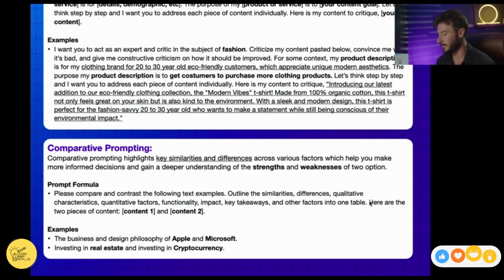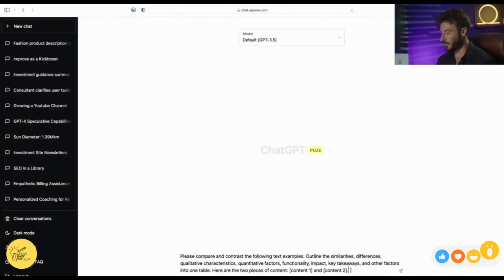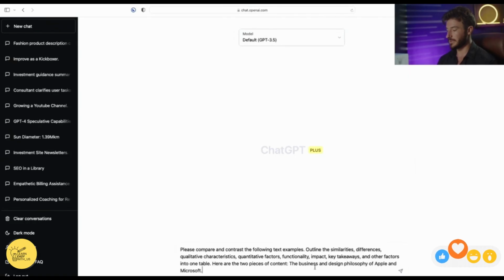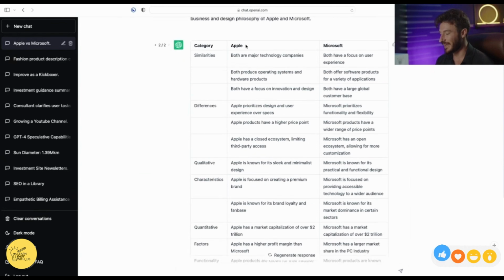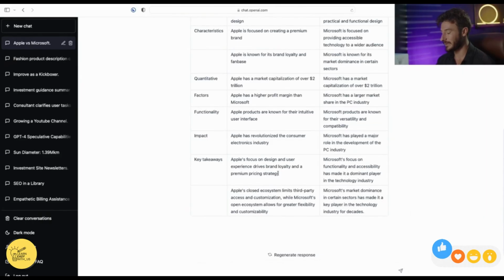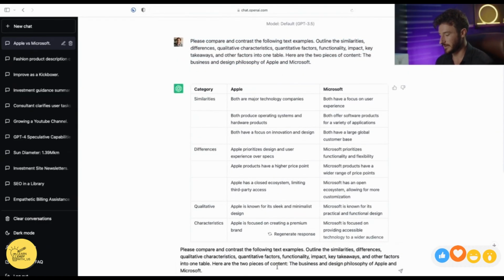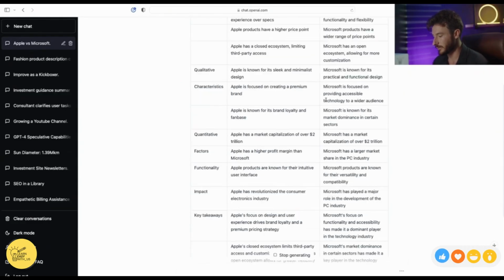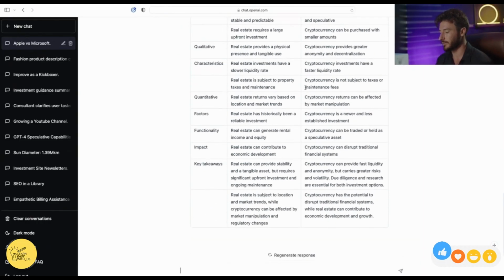Train ChatGPT to Give Honest Feedback | Constructive Critic Prompting Explained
🎯 Want honest, helpful feedback from ChatGPT?

In this video, we dive into Constructive Critic Prompting — a technique that helps you get structured, useful, and non-generic critiques from ChatGPT. Whether you're working on:

🔹 Content writing
🔹 Business ideas
🔹 Designs or layouts
🔹 Academic papers
🔹 Resumes or cover letters

…this method allows you to turn ChatGPT into a thoughtful reviewer rather than just a yes-man AI.

💡 What you'll learn:
✅ Prompt structures to ask for constructive feedback
✅ How to get pros, cons, and improvement tips
✅ Bonus: Combine with role-based prompting for expert-level reviews

💬 Drop your favorite feedback prompts in the comments!